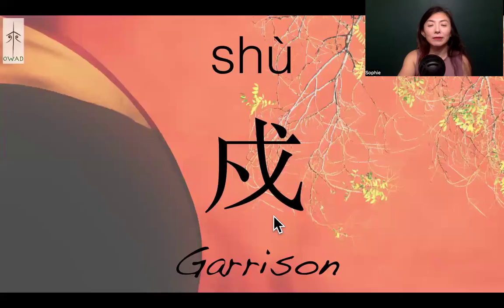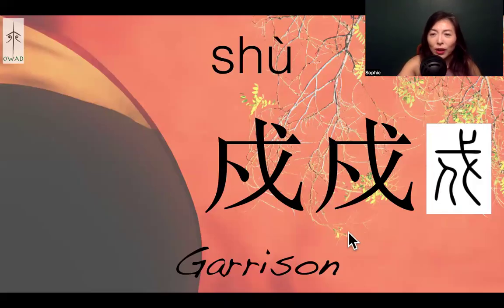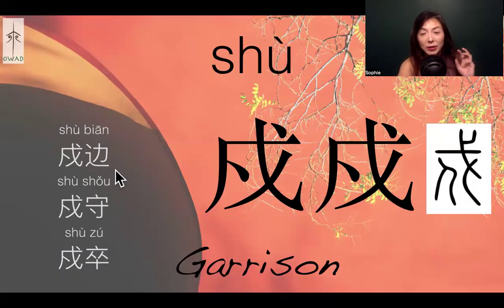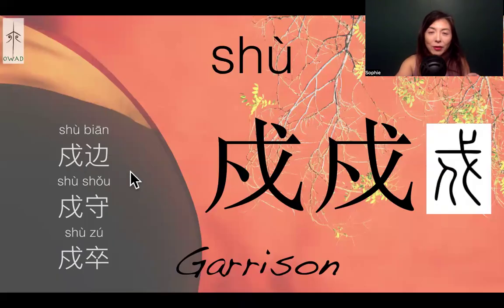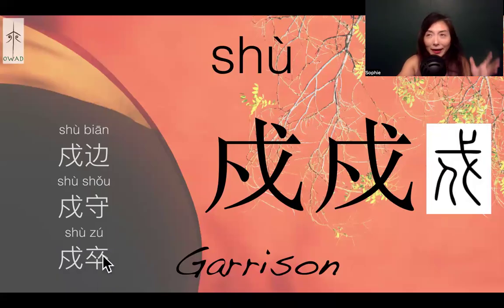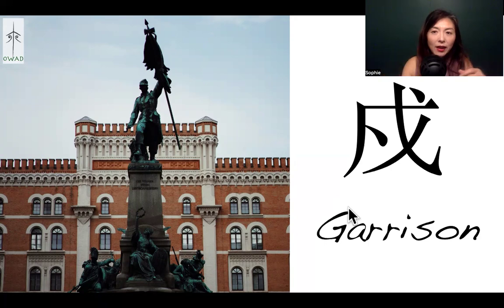Garrison (戍 shù) in Chinese and its origin story